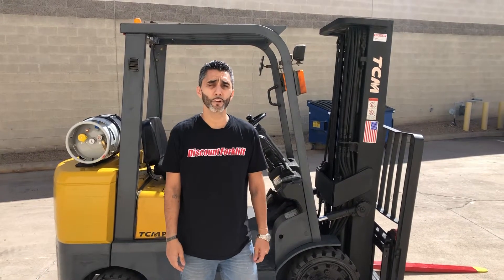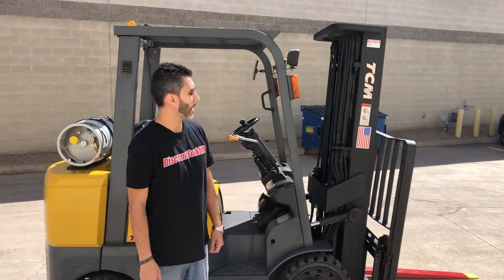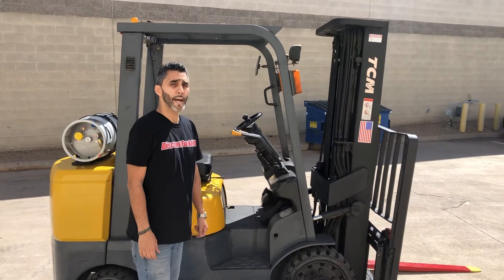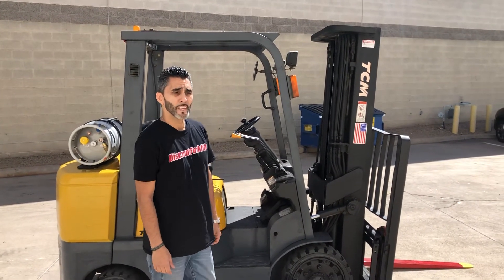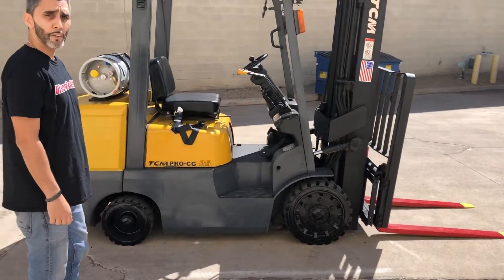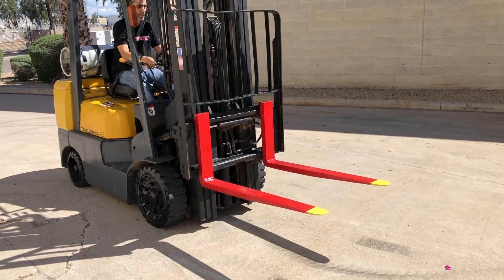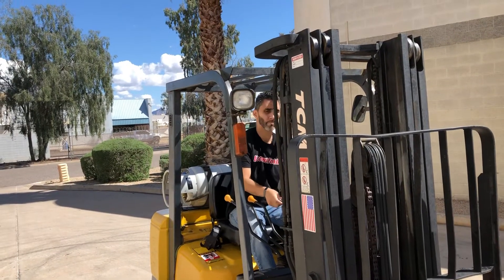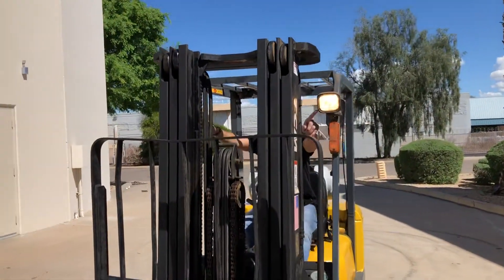TCM FCG25 5,000lb LP (Propane) #0866 - Forklift for Sale